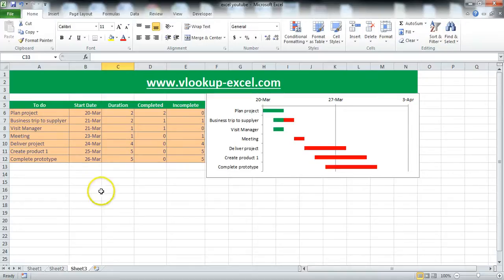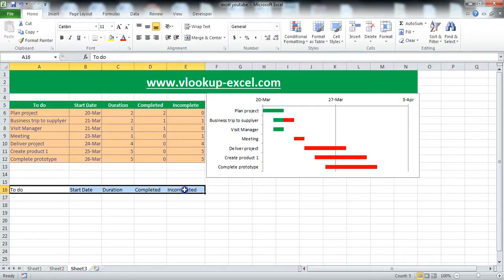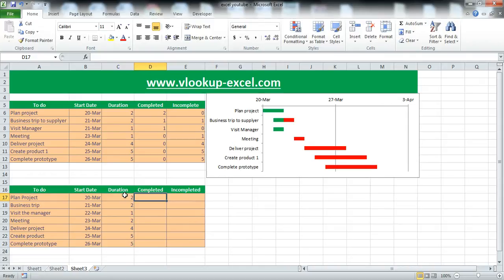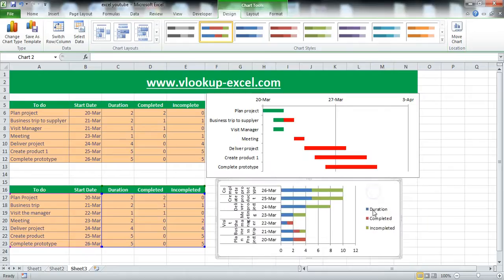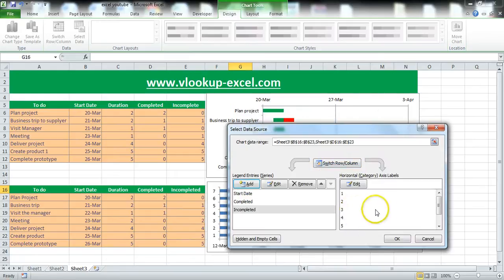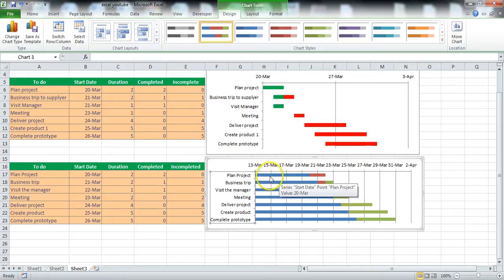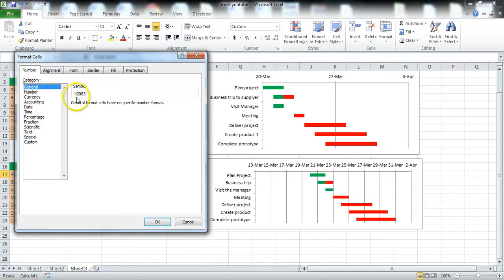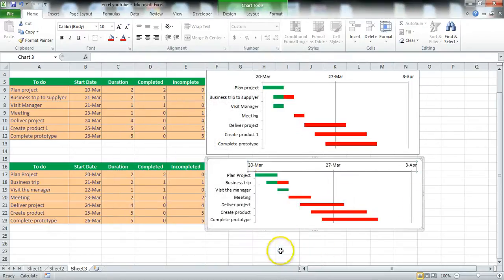How to Create a Progress Gantt Chart in Excel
and also discover my advanced Udemy courses on about Excel!

The Progress Gantt Chart is a chart that displays all the activities that needs to be done for a project. It is one of the best charts for a project manager because it can quickly display the essentials and track its progress.

In this lecture you will learn how you can create a Progress Gantt Chart that shows you instantly the progress based on the green and red bar. You will learn step by step how to do this.

This skills will greatly enhance your Microsoft Excel skills and boost your ability to powerfully present data in a professional manner.